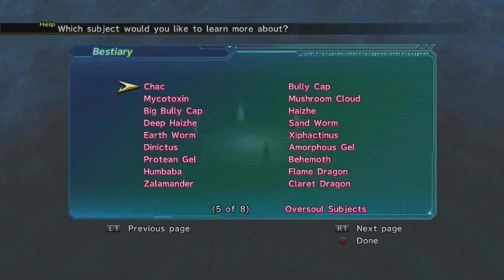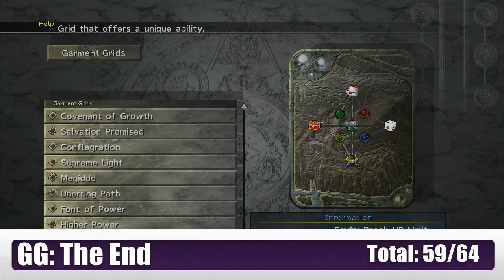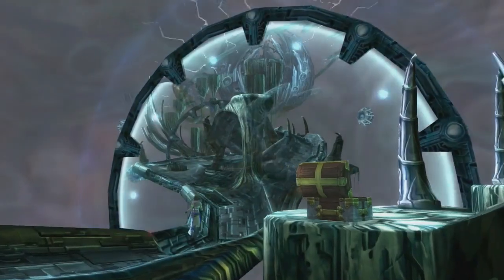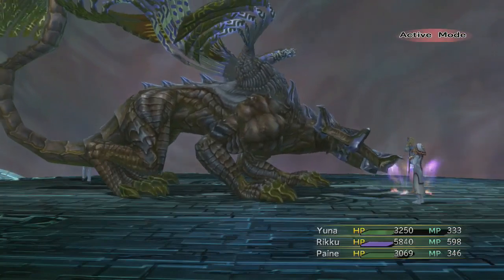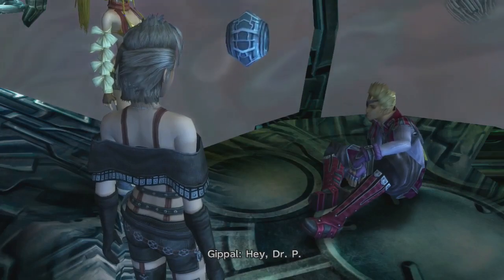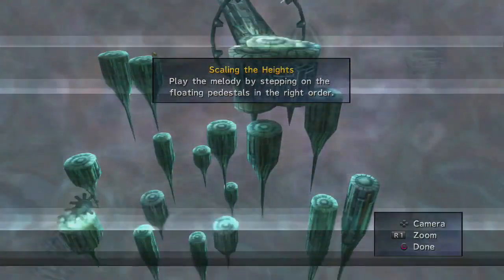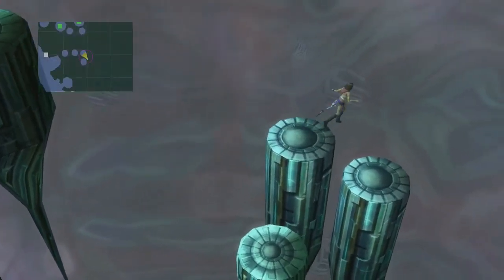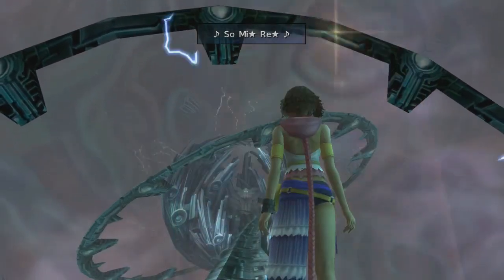Final Fantasy X-2 HD 100% Completion Guide Part 70: Onward to the End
Oversouling! Yeah, that's still a thing before we finish up this game. I went ahead and did all the Oversouling needed to achieve "Monster Master". Every Oversoulable enemy can be found as an encounter inside Via Infinito. Refer to Part 69 of the guide (look in the video description) for a guide on oversouling. It will take a LONG time, but have patience, and you'll eventually get it. If you have any questions regarding the process, shoot me a comment in this video any time. I'll be happy to help.

With that out of the way, it's finally time to move on to the final portion of the game...